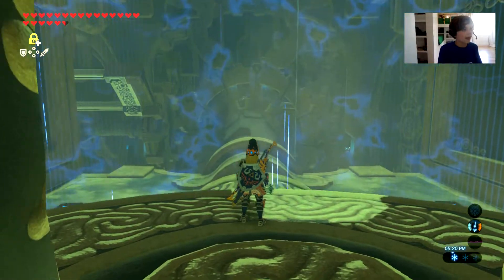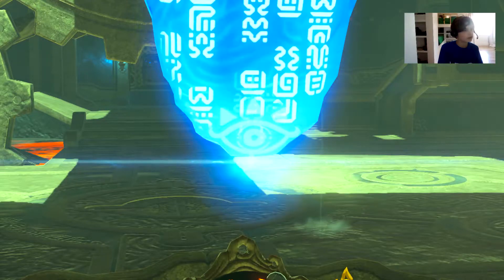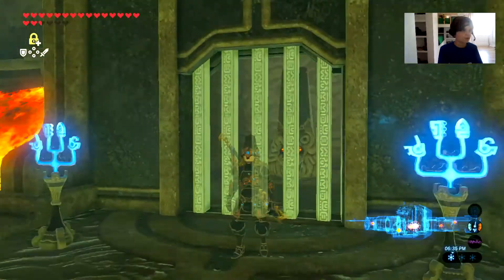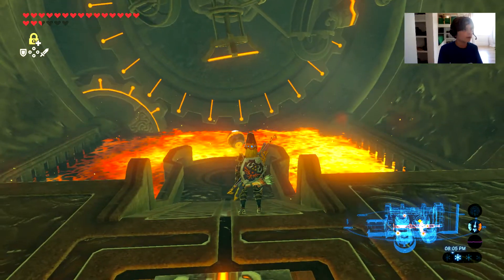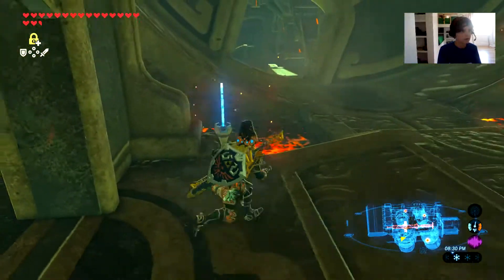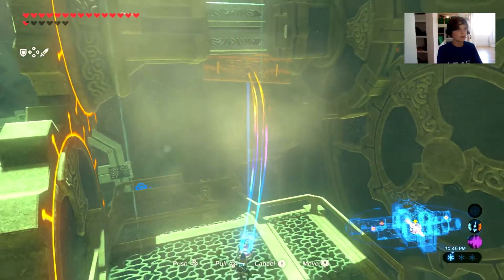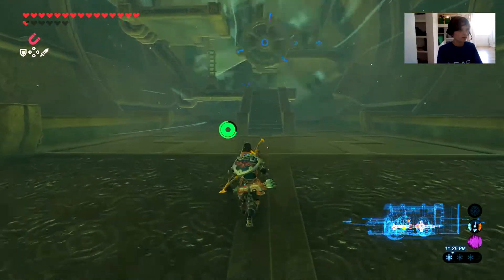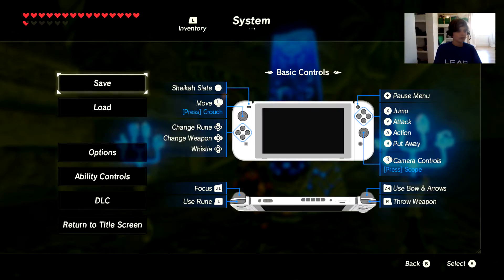THE SECRET BEAST (botw randomness #1)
This is a video on how to do the first 2 terminals in the champions ballad DLC secret divine beast.